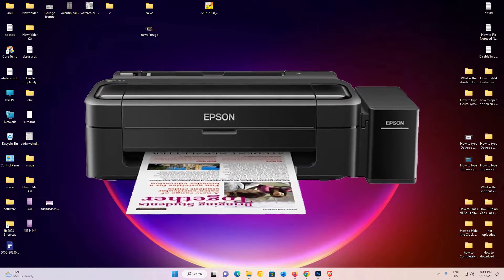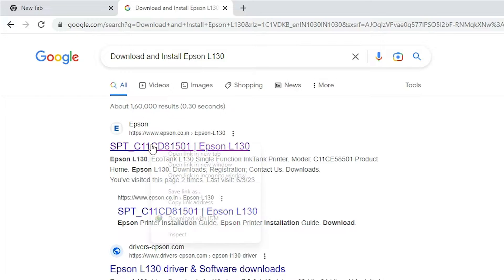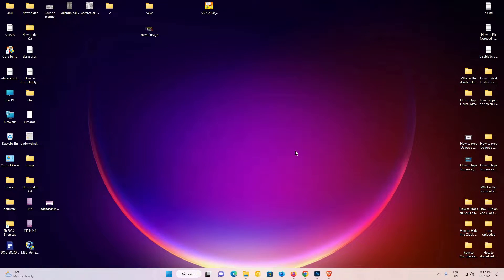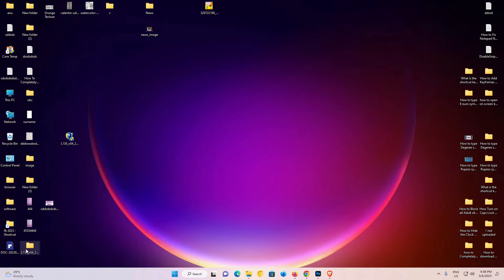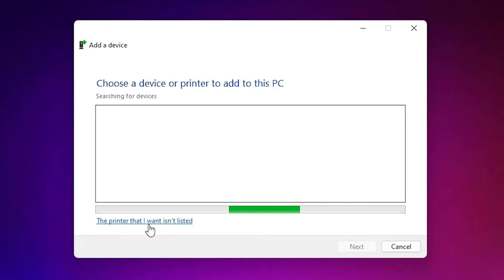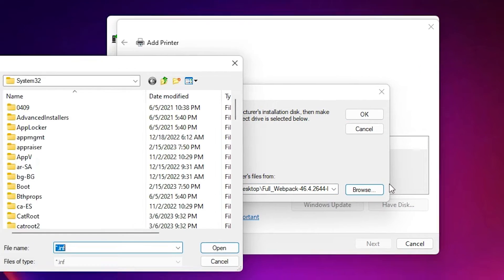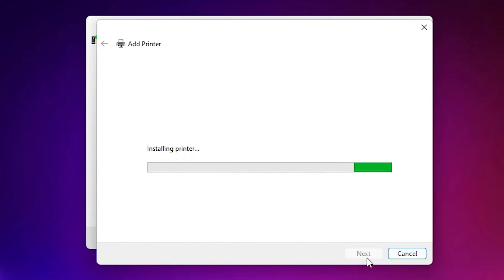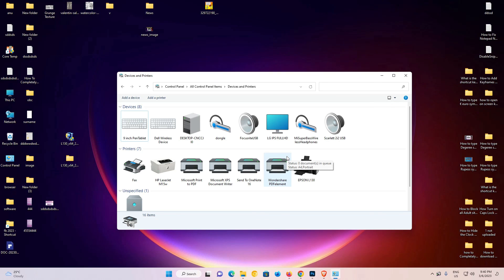How to Download & Install Epson L130 Printer Driver in Windows 11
In this tutorial, we will show you how to download and install the Epson L130 printer driver in Windows 11. If you recently upgraded to Windows 11 or bought a new computer with Windows 11, you may need to install the latest driver for your Epson L130 printer to ensure it works properly.

First, we will guide you through the process of downloading the driver from the Epson website. We will show you how to navigate the website and find the correct driver for your printer model.

Next, we will walk you through the steps to install the driver on your Windows 11 computer. We will show you how to connect your printer to your computer, and how to navigate through the installation wizard.

By the end of this tutorial, you will have successfully installed the Epson L130 printer driver on your Windows 11 computer, and you will be able to start using your printer to print your documents and photos.